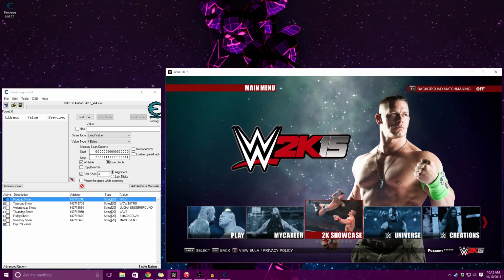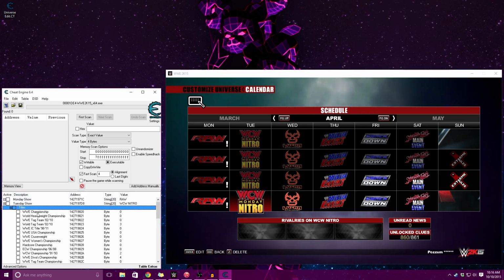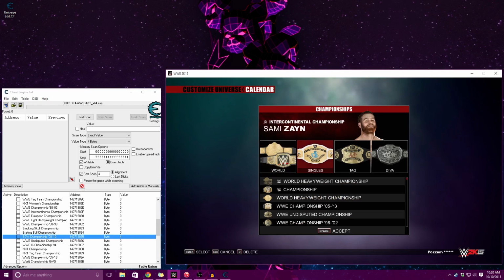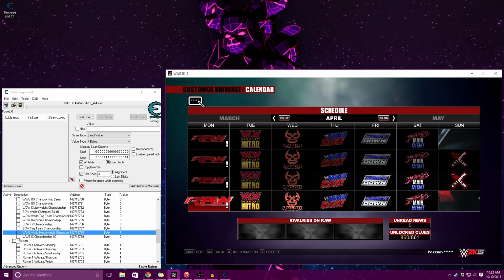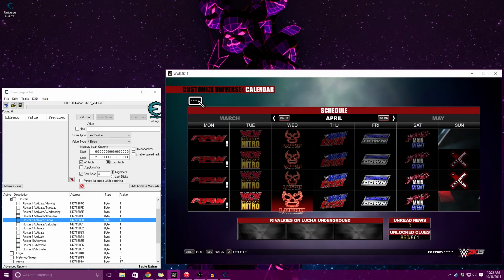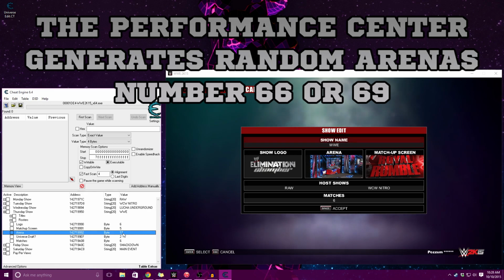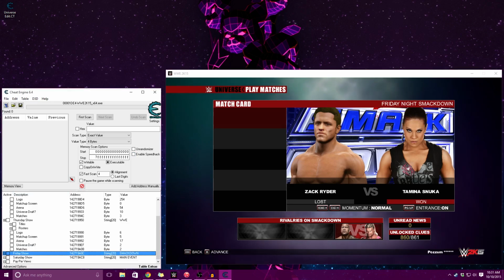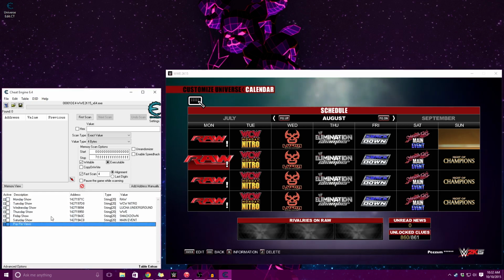WWE 2K15 MOD: Universe Mode Complete Control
This particular mod is mainly for the power users of WWE 2K15.  Those trying to get that last bit of customizability the game holds back from you.  Adding Rosters to multiple shows Sharing a title across every show.  Running a pay per view every week, I also added some other touches to hopefully allow more customizability in the future.